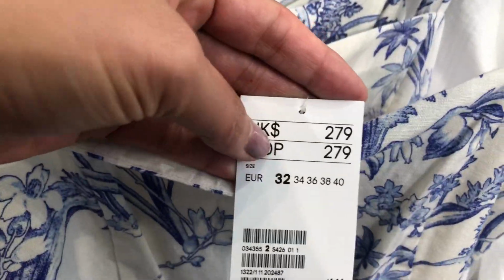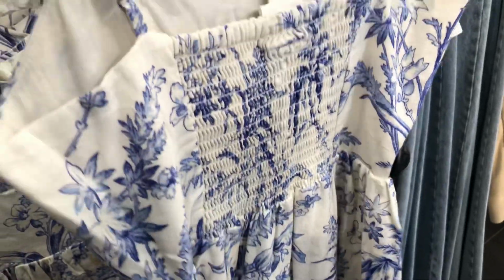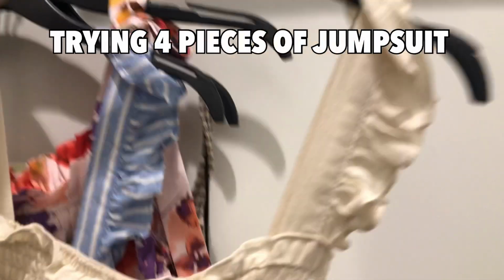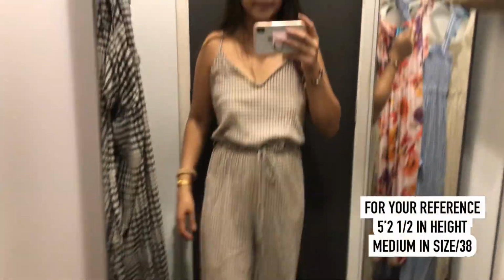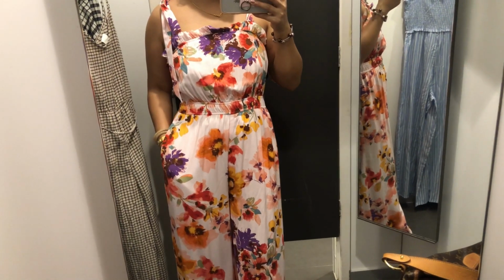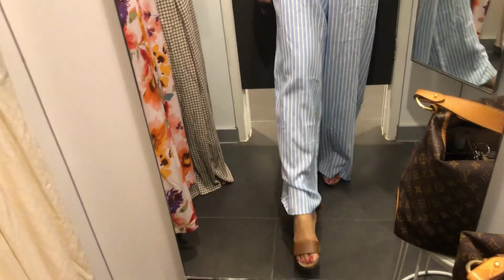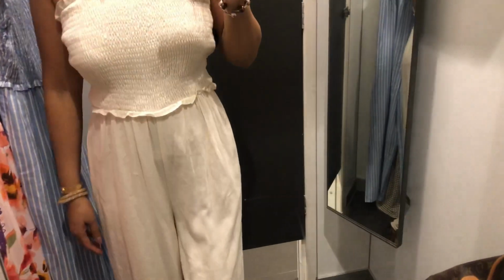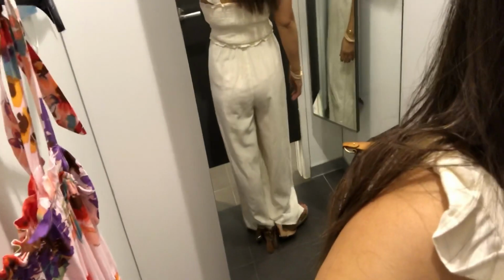SHOPPING WITH ME AT H&M ~Summer 2020 Collection | SHOPPING VLOG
Hello Everyone!
          Come Shopping with me at H&M let's check it out the New items and the Sales Items. Please watch till the end i did try on haul few pieces of Jumpsuits and let me know what you guys think. I know i gained weight after quarantine but im working hard now to lose weight again.